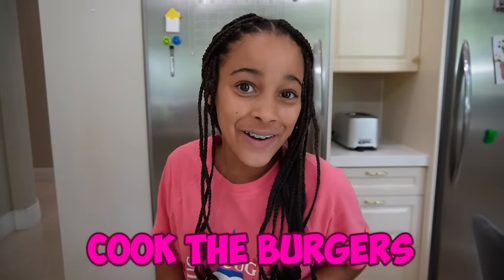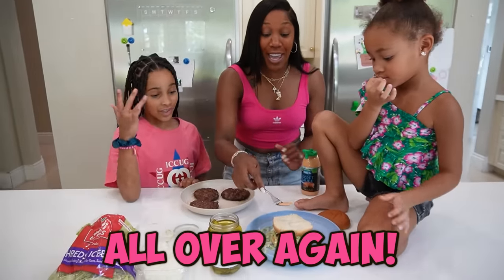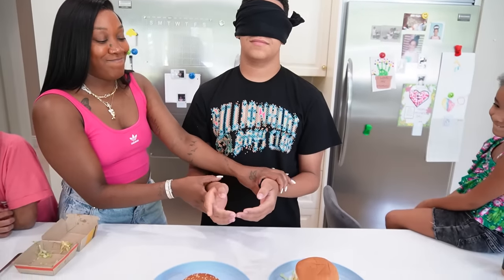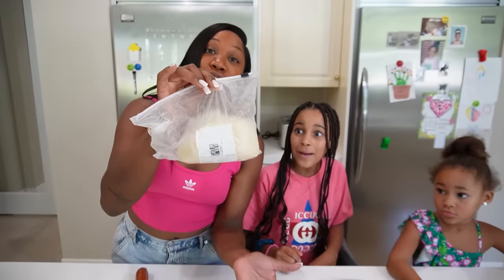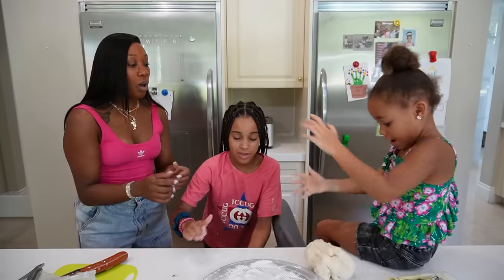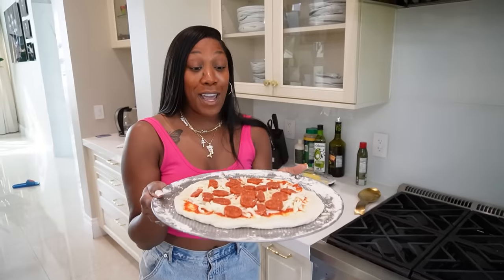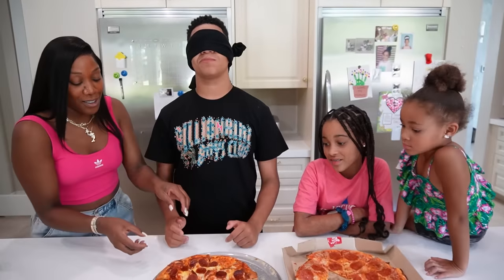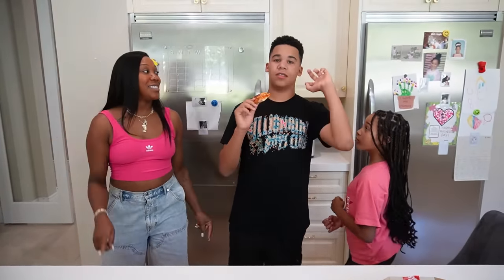Remaking Famous FAST FOOD Meals! 🍔🍕